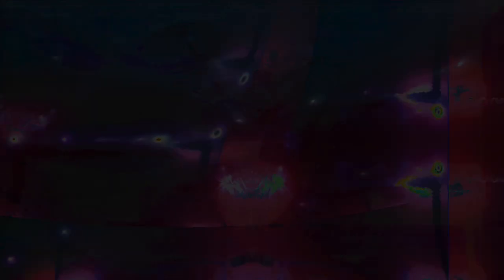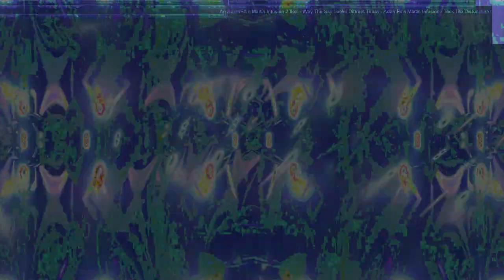Movie 24 09 28 15h16m47s